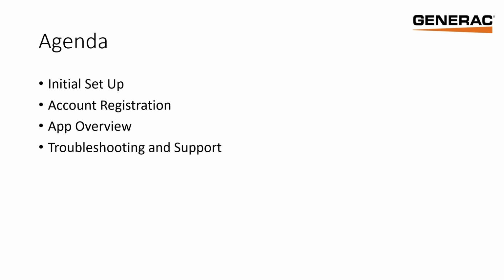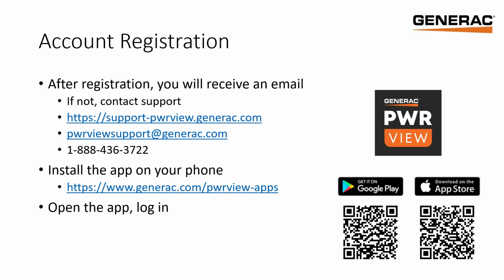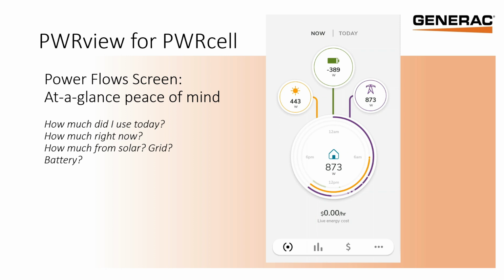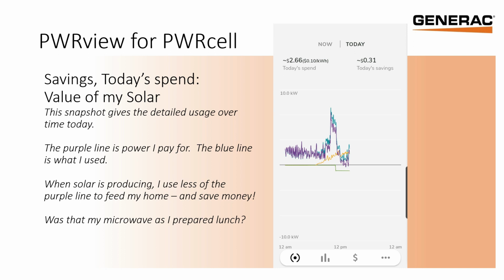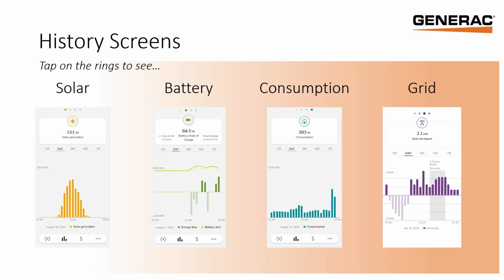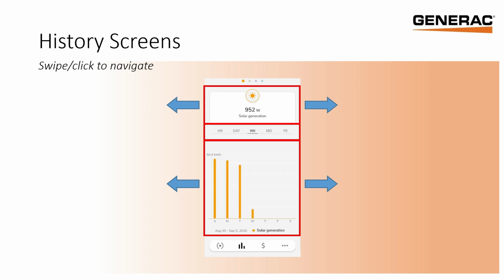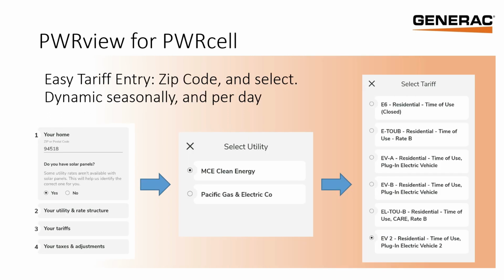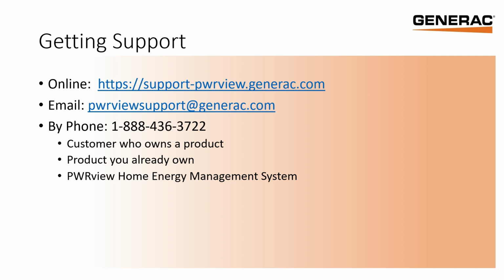Welcome to Generac PWRview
At Generac, we protect the things that power your life by providing quality, affordable power solutions.